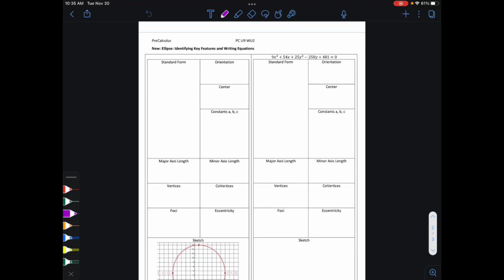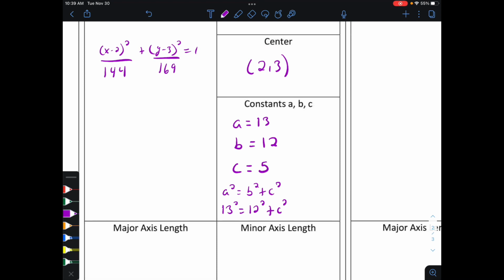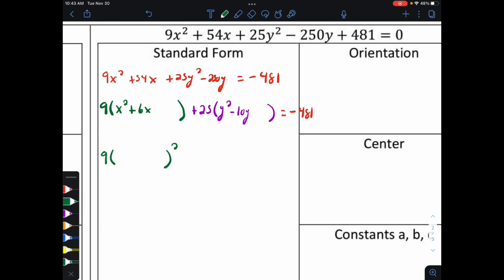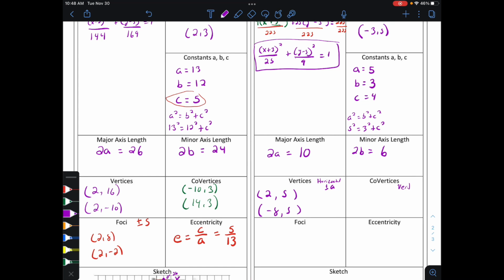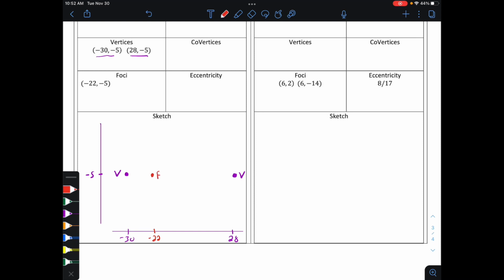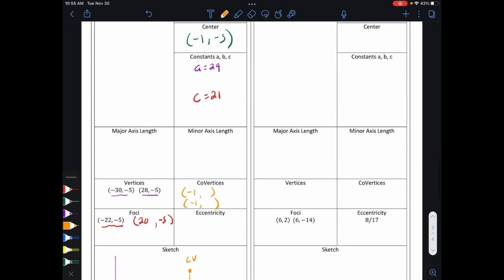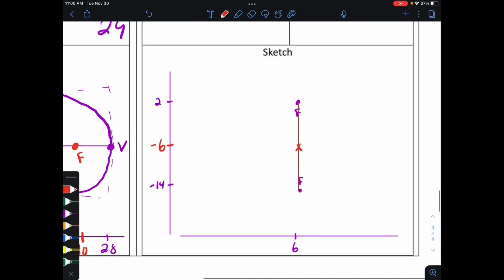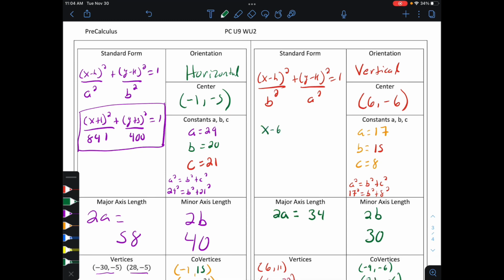PC U9 WU2 Ellipses